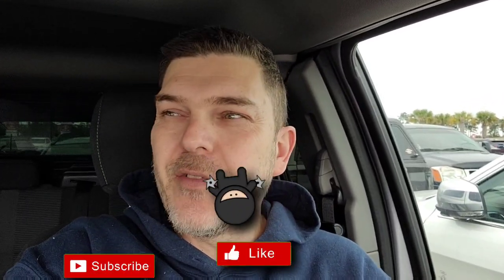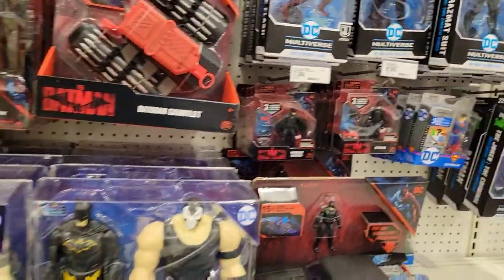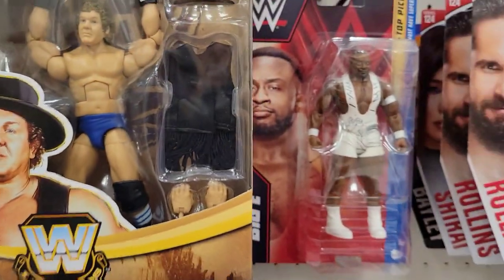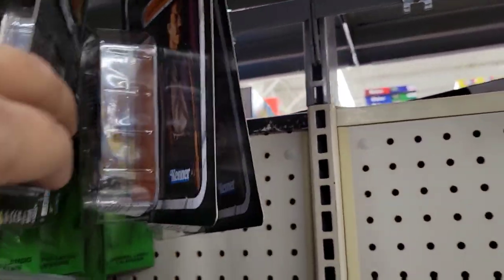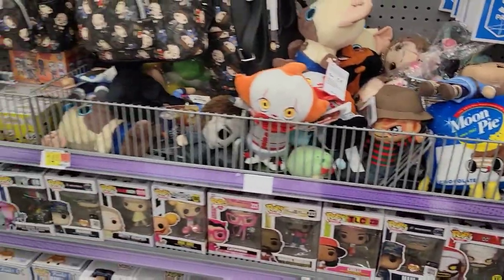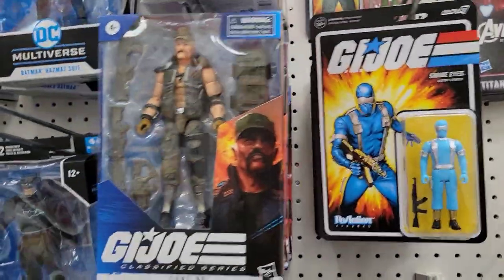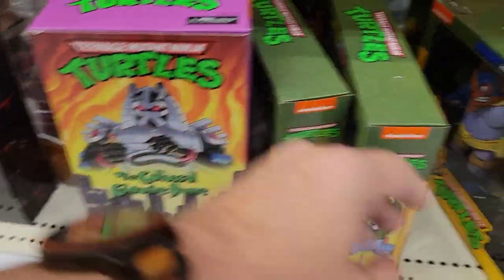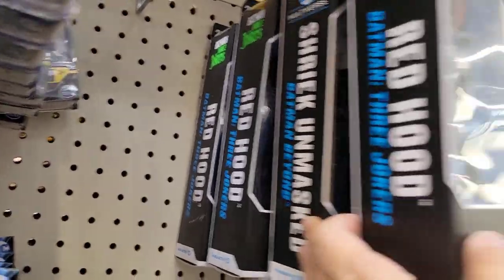Kato's Toy Hunt! Transformers, MOTU, Marvel Legends, G.I. Joe and more! | Kato's Kollection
Howdy folks! It's time for another toy Hunt!
It's been a while since my last hunt and I was curious to see what the shelves looked like.
Today I stop by a couple of Walmart and Target stores as well as a quick stop at Gamestop.
I'm on the hunt for Transformers, Marvel Legends,  Masters of the Universe,  TMNT, G.I. Joe Classified and more!

Special thanks to WORDBURGLAR

Cybertronnoiseur
Written and performed by:
WORDBURGLAR

from SpaceVerse, released August 27, 2019
Written by Wordburglar. Produced by Diagnostik80 with additional production by Fresh Kils. Scratches by Bnutz. Recorded, enginneered and mixed by Fresh Kils at The Kiln. Mastered by Dorc for Banging Masters.

and Junkheap Dave for "It's Kato"

Kiki Fix Loose Joints:

Lapel Microphone: